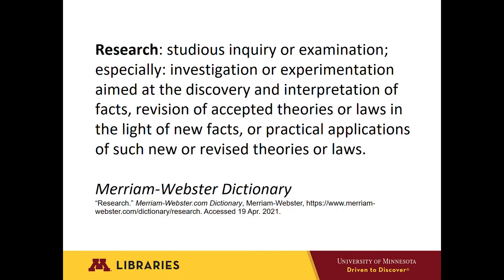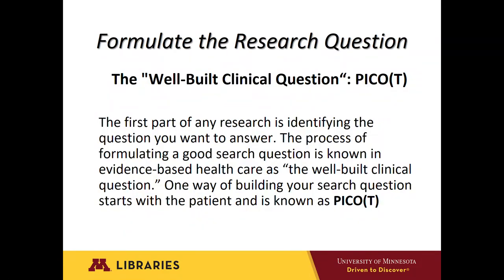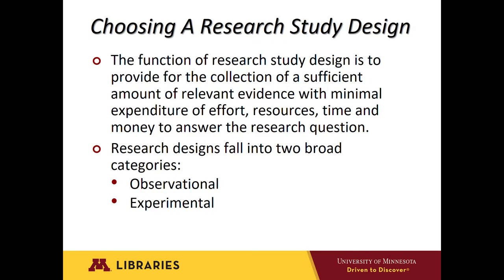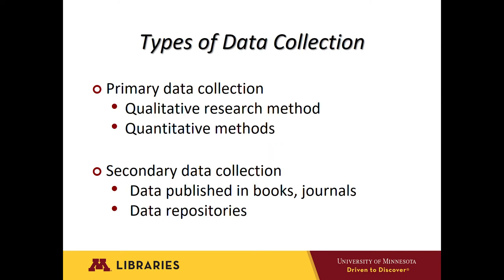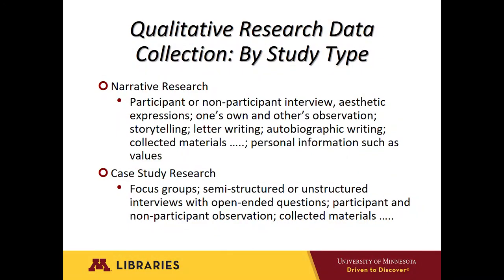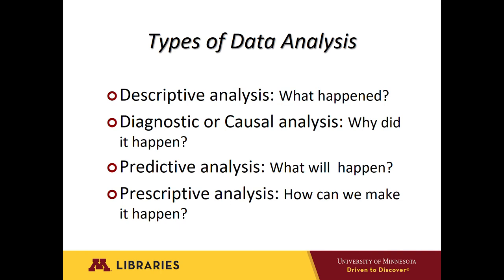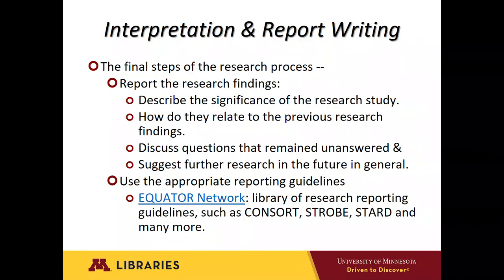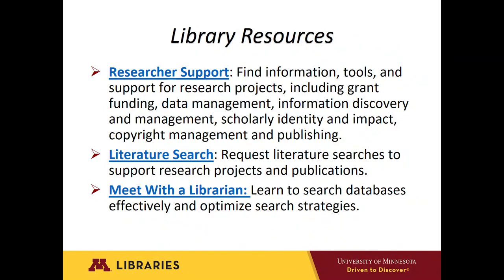Research Process in the Health Sciences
Overview of the scientific research process in the health sciences. Follows the seven steps: defining the problem, reviewing the literature, formulating a hypothesis, choosing a research design, collecting data, analyzing the data and interpretation and report writing. Includes a set of additional readings and library resources.